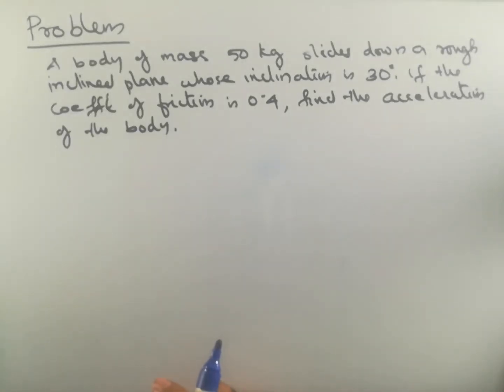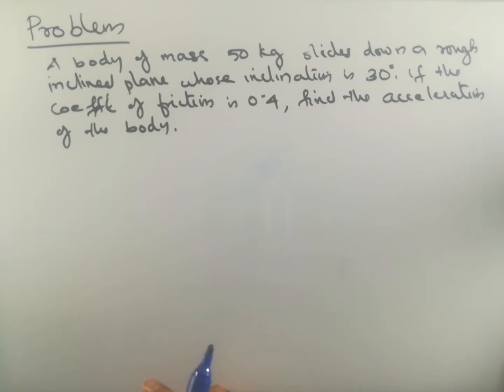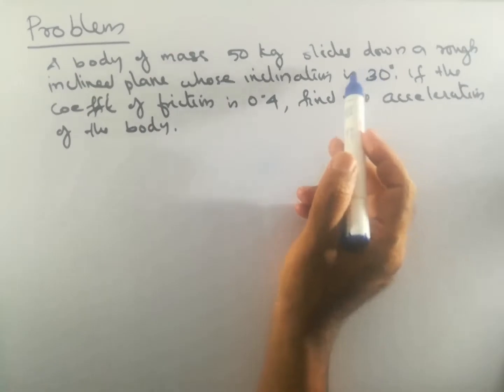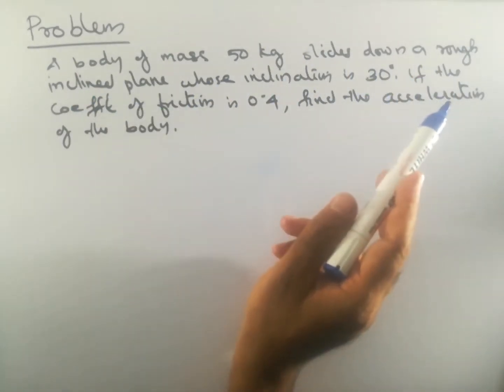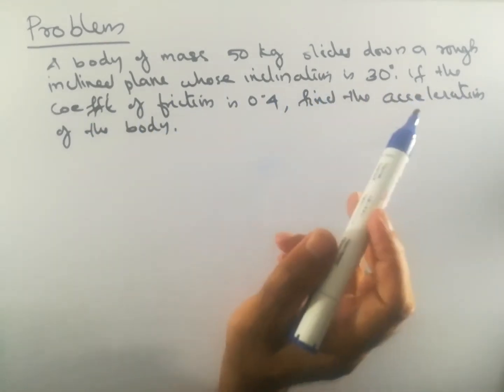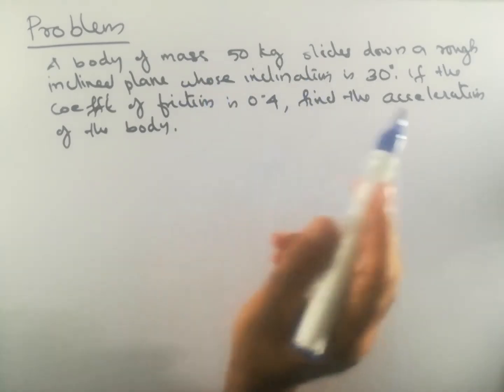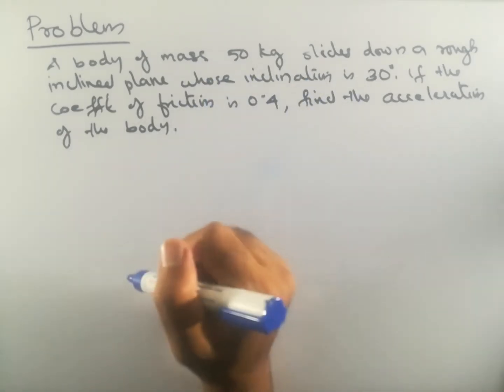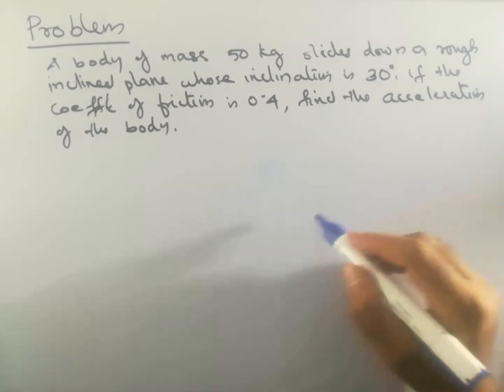Engineering Mechanics : Kinetics - Motion on Inclined Plane - Problem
Motion on an inclined plane - this video explains the solution a problem involving kinetics of bodies on inclined plane..